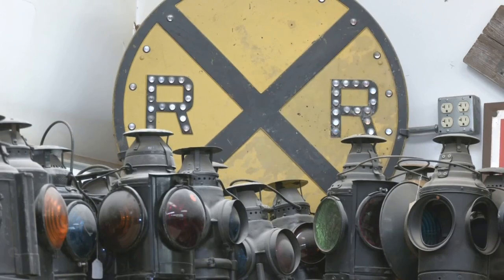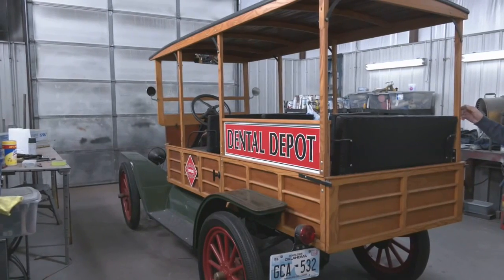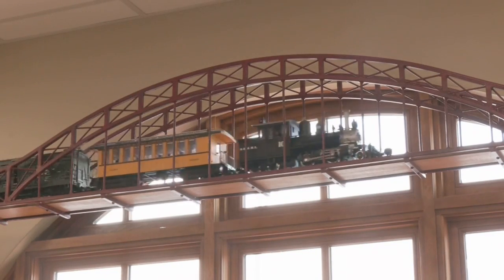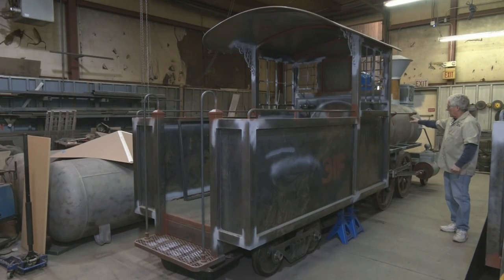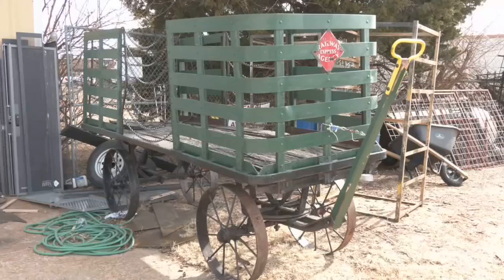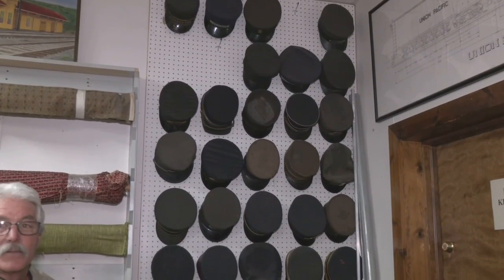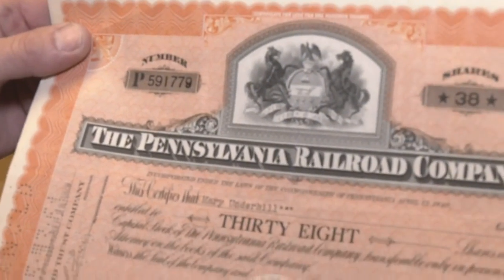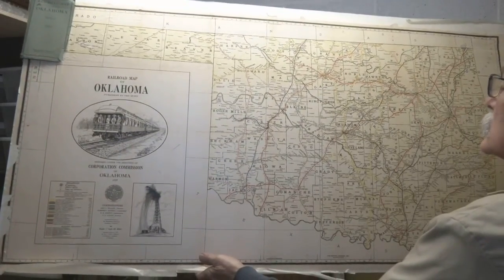Dental Depot Explains, What’s With All The Trains?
If you’ve ever been in or driven by a dental depot office, you can’t help but notice all the trains. But where do they all come from?